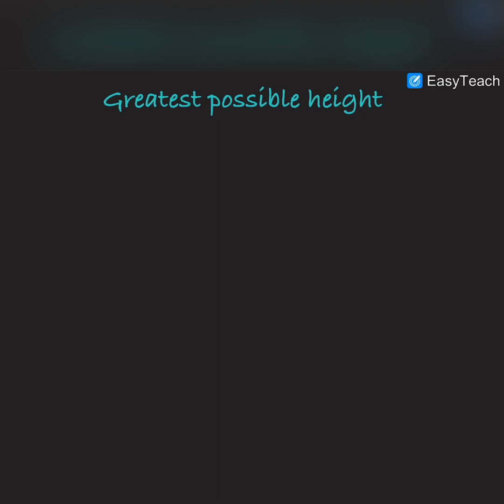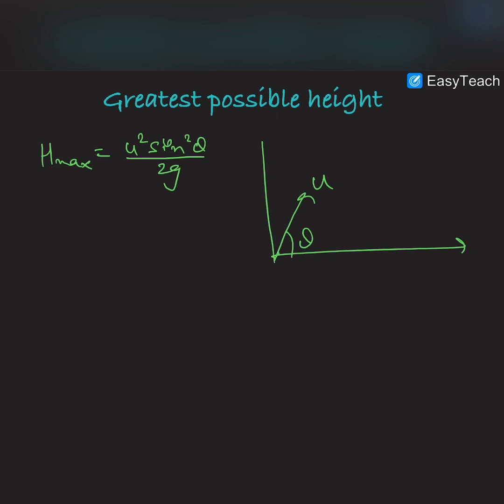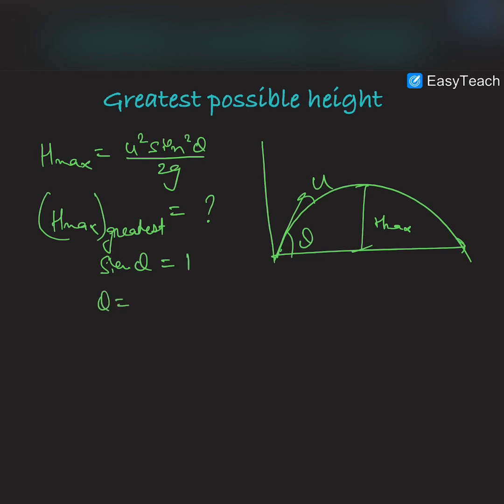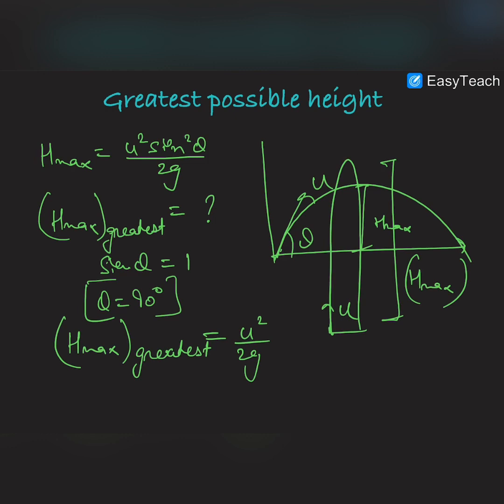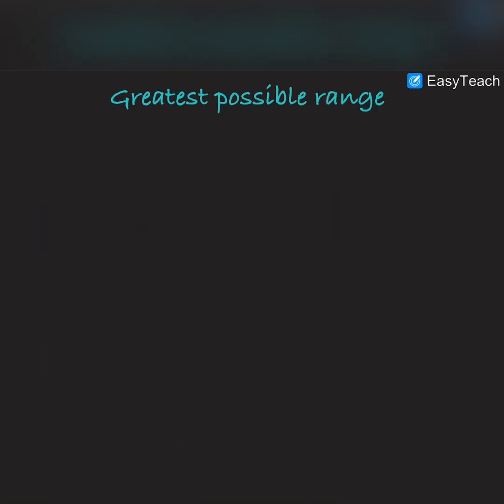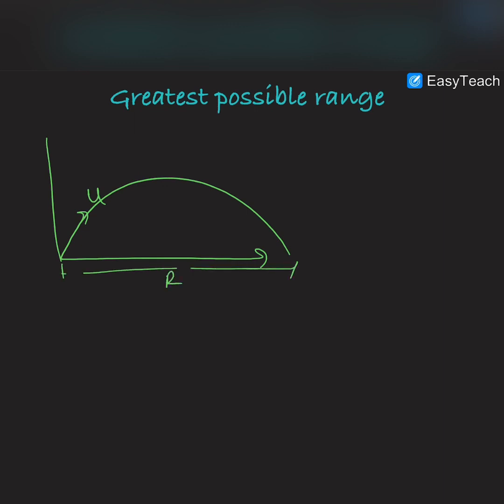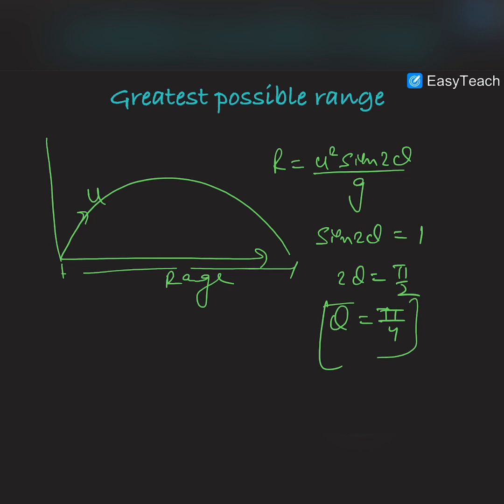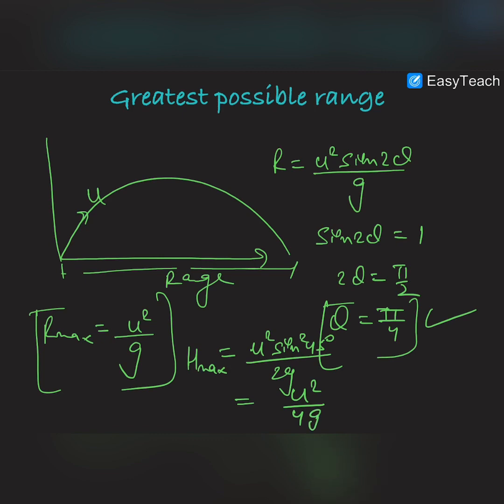Greatest maximum height | Greatest range | Projectile motion | Jee | olympiad